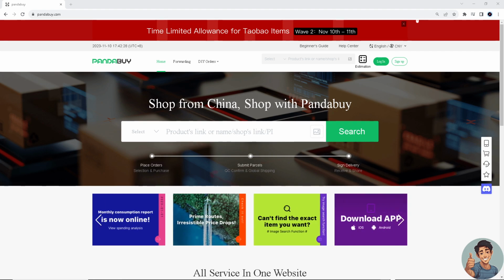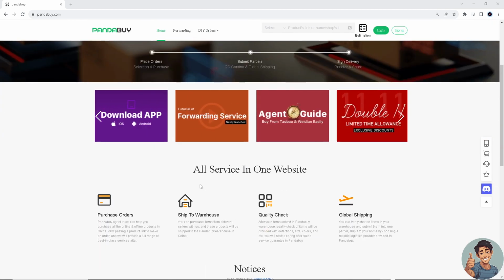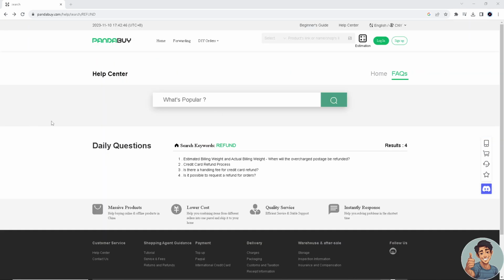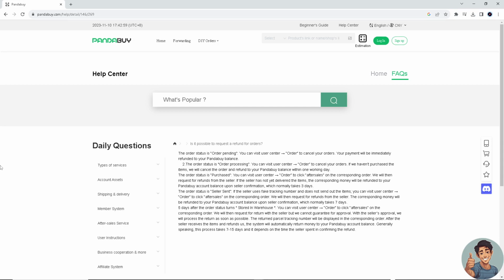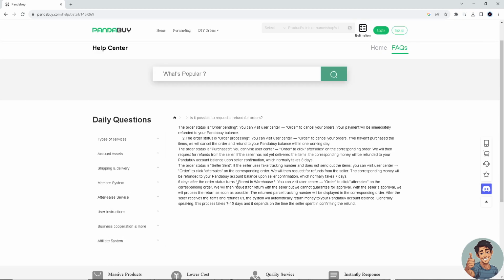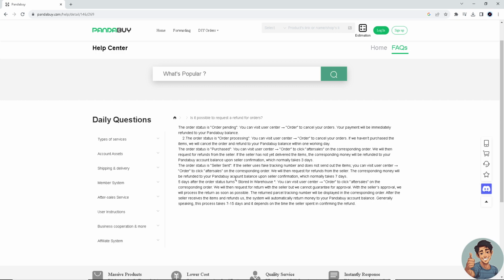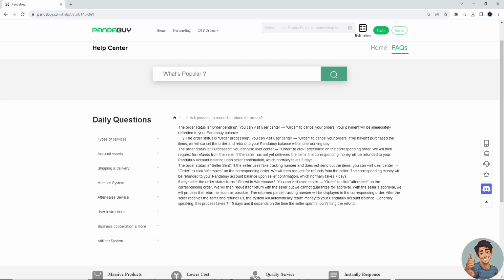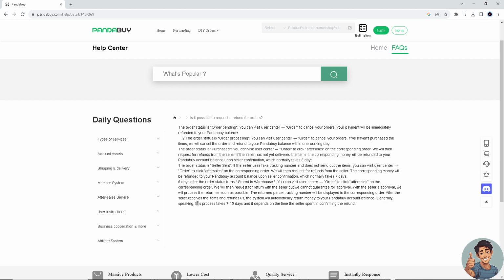How to Get Your Money Back on Pandabuy (Quick & Easy)